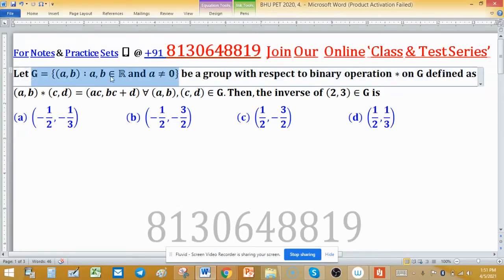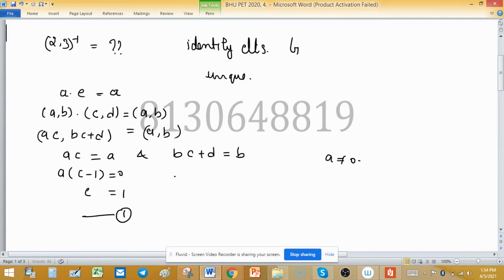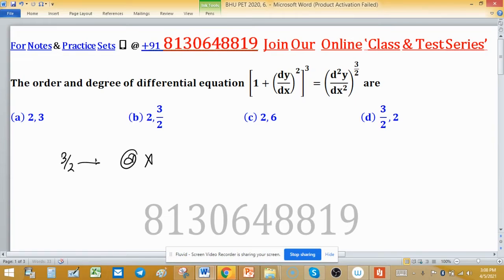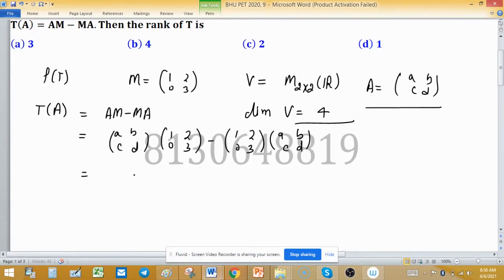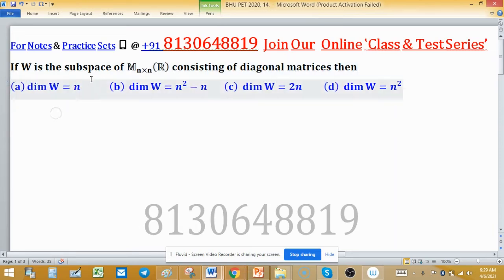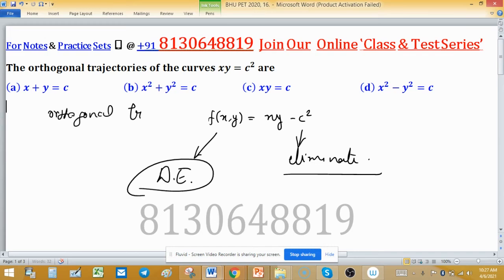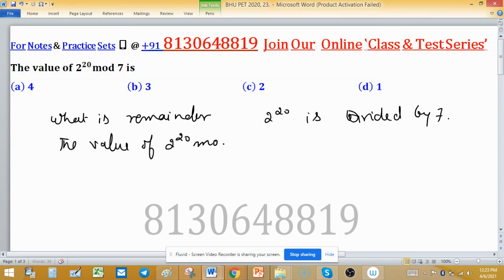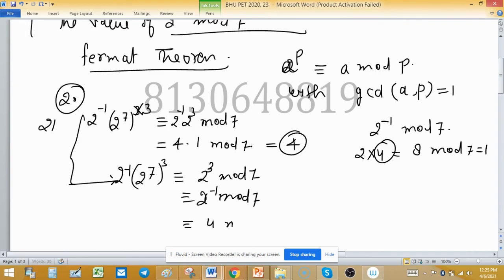bhu pet 2020 msc mathematics entrance exam question paper solution banaras hindu university maths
00:00 BHU PET 2020 Que 4
05:03 BHU PET 2020 Que 6
06:45 BHU PET 2020 Que 9
10:56 BHU PET 2020 Que 14
13:22 BHU PET 2020 Que 16
16:17 BHU PET 2020 Que 23